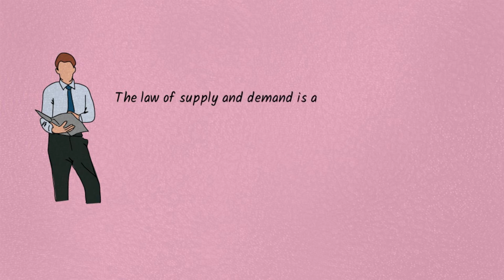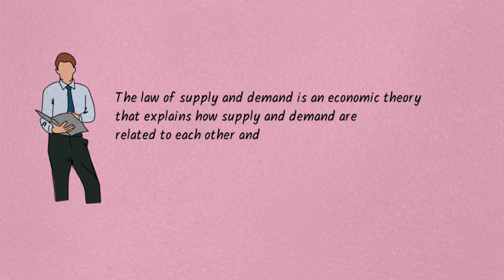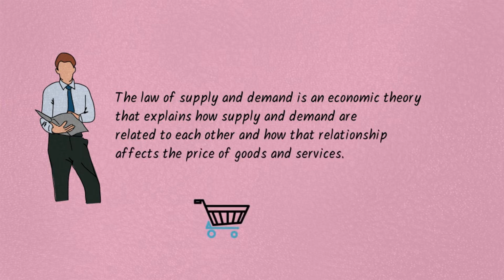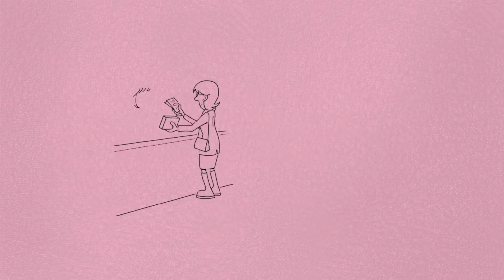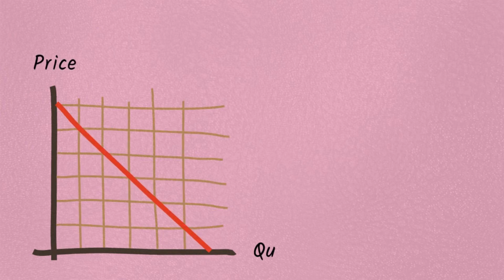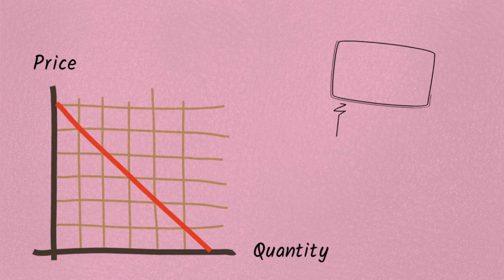What is the law of supply and demand?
In this video, we explained the relationship between supply and demand, and how it affects the price of goods and services. We hope you'll enjoy watching it 😍🔥